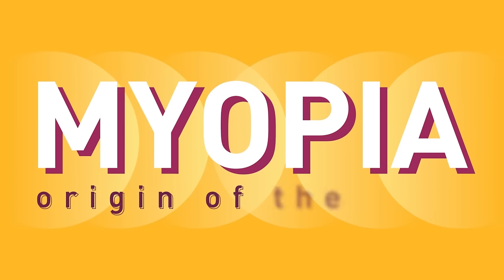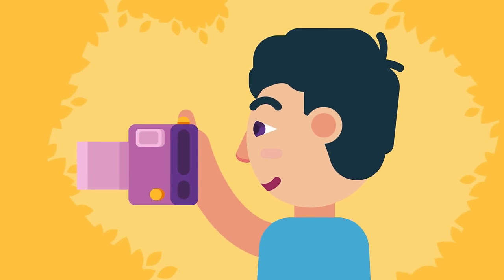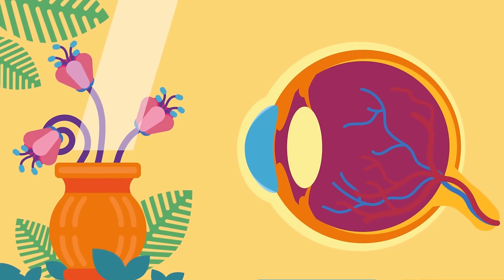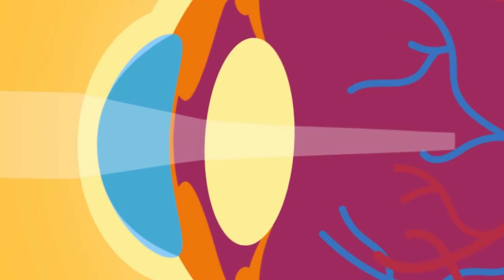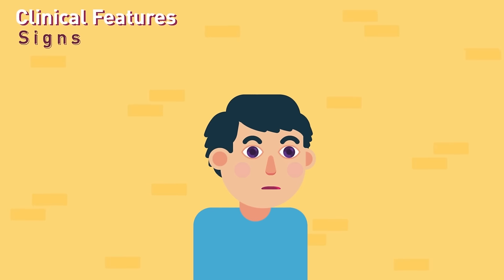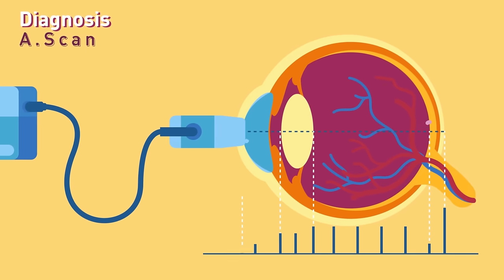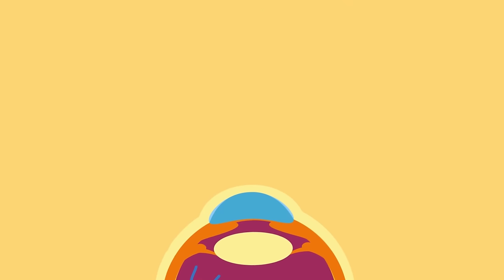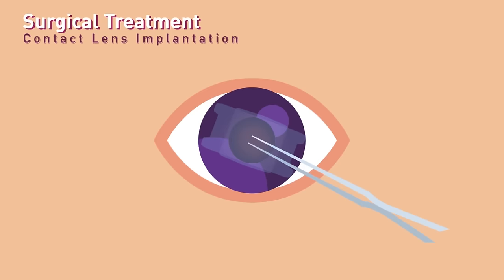What is Myopia (Short sightedness)?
Understand What is Myopia? Why does Myopia occur? How to recognize and diagnose Myopia and How to treat it?

Special Thanks to Dr Waleed Bin Naeem, Post Graduate trainee in Eye, for writing the script and helping make this video possible.

Our Aim:
Let's make Medical Education Universal, Free, State of the Art and Available to every human being to enable best medical facilities for every human being.

Timestamp:

00:00 Introduction
00:15 Eye anatomy and vision mechanism
01:26 What is myopia?
01:33 Causes
02:12 Types
02:32 Signs and symptoms
03:05 Diagnosis
03:29 Treatment
04:06 Surgical treatment
04:45 Support us!